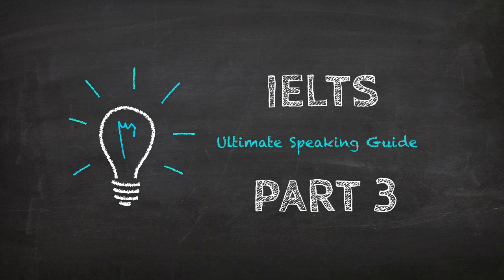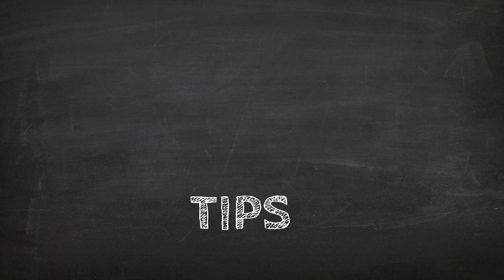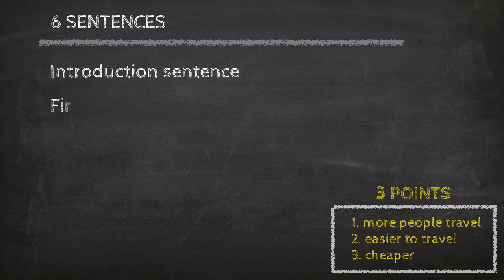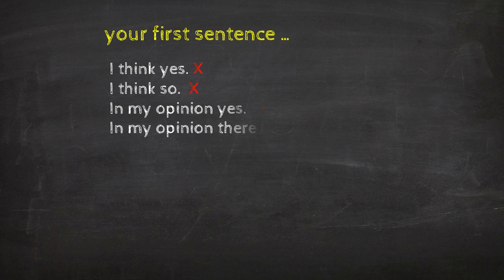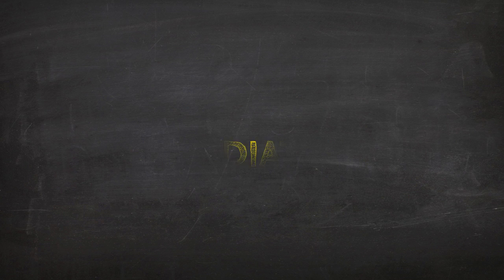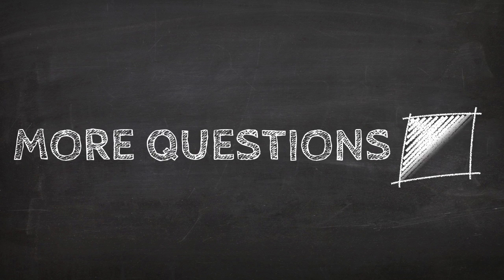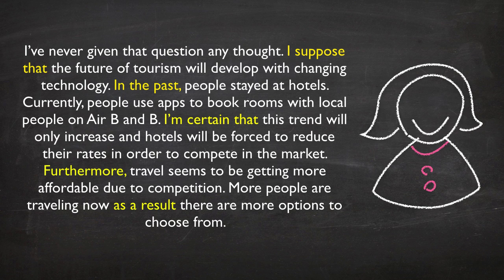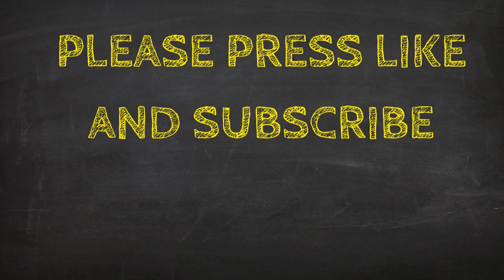IELTS Speaking - Part 3. Ultimate Speaking Guide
I have newer mock test videos and speaking tip videos with improved sound.  Please check them out

This is a free IELTS Speaking mock test you can take by yourself. These questions are from a recent official test. If you would like to find out your score, I offer a 45 minute ONLINE IELTS mock test and feedback / accurate band score for 42 USD$.

I am a native English teacher who has been teaching IELTS Speaking for 15+ years.

Thanks!  Teacher Jon